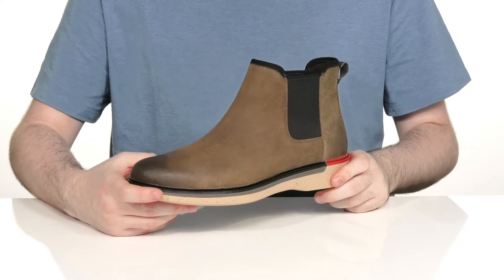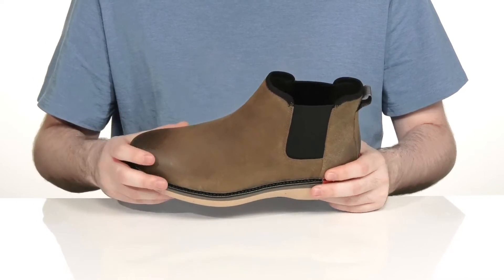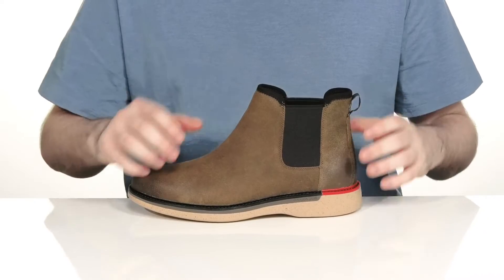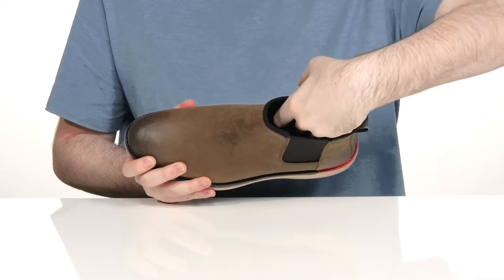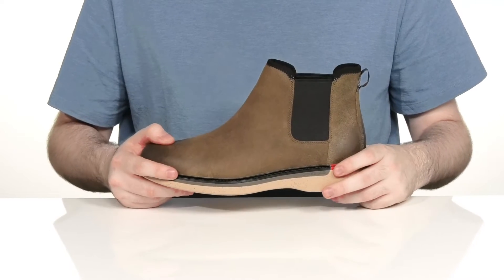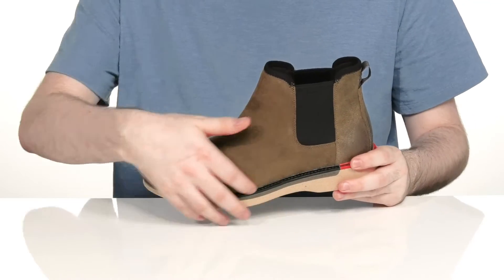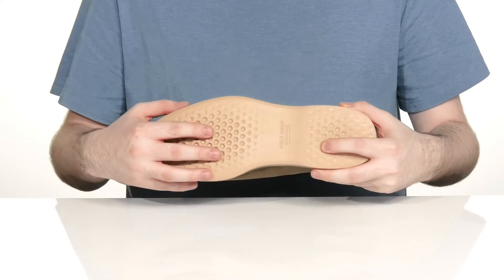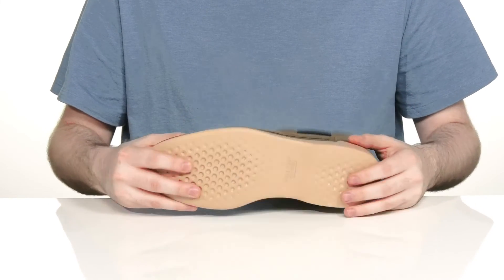Cole Haan Grand Ambition Chelsea SKU: 9573729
Complement your sophisticated style with the Cole Haan&reg; Grand Ambition Chelsea boot for a sleek and polished look.
Pull on style in a round toe silhouette.
Grand.OS&reg; technology for lightweight comfort, flexibility, and responsive cushioning.
Dual goring for easy on and off.
Dual-welt detailing.
Dual-density EVA outsole with added heel treading.
Supportive, anatomically contoured footbed with energy return for added comfort.
Man-made outsole.
Imported.